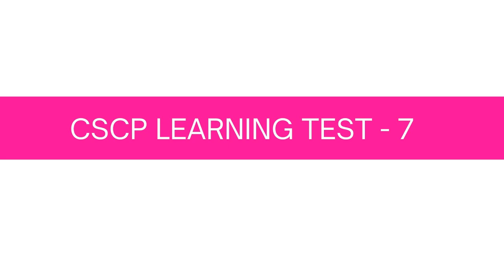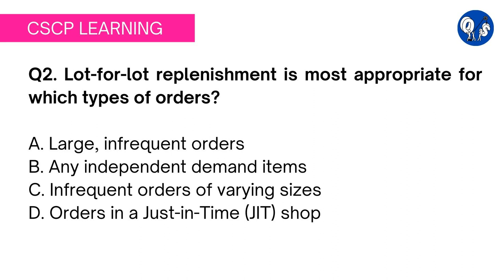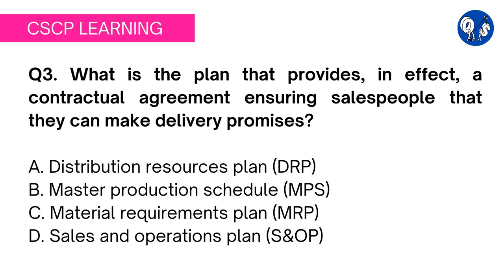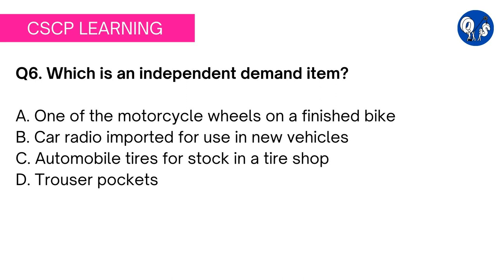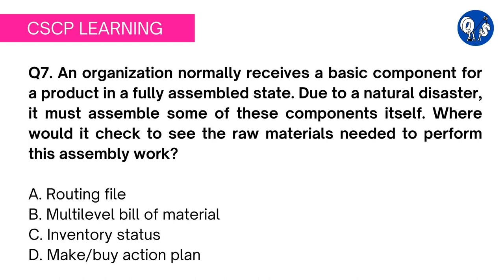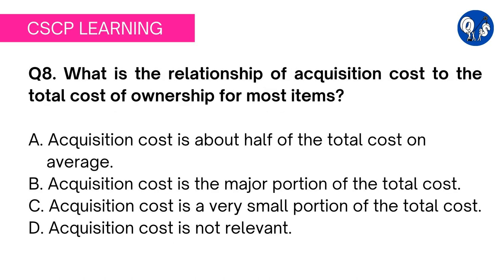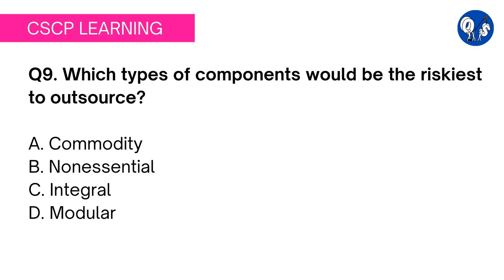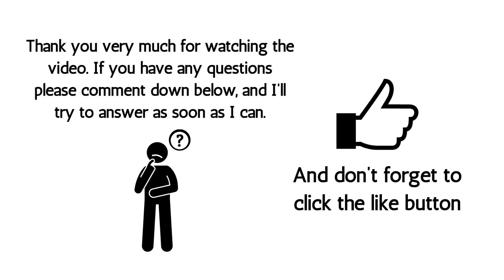CSCP Exam Practice Question Test 7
Important Link:
My learning resources that are available at the following link will provide practical tools and clear guidance to help you excel in your certifications.

1. Set 1 of 600 CSCP Exam Practice Questions with Answers
Based on my experience as a CSCP trainer as well as hundreds of my students’ experience, there is a likelihood that you can potentially see highly similar questions in your exam. Hence, these questions can provide excellent practice for your CSCP exam.

2. Set 2 of 600 CSCP Exam Practice Questions with Answers

3. 300 One Liners
Just one correct answer can make the entire difference between failing at 299 and passing at 300. These one-liners can potentially help you instantly guess an answer
- 300+ terminologies which will give you an edge over your competition
- Between the line concepts that you might have skipped while reading the fluff in manuals.

4. CSCP Solved Numerical Questions from 11 different topics

5. Printable Version of Test 1 till Test 10 (Total 100 questions along with answers).

6.  Formulae Sheet
Preparing for the CSCP exam can be tiresome and strenuous; therefore, any little help can make a huge difference, and I say this based on my personal experience. Therefore, to help you save time, I have written down all the formulae that can prove highly helpful in your exam prep.

7. The LATEST set of 300 questions (The Trump Card)
I believe it is imperative to highlight here that practicing for the exam by using 600 questions sets 1 and 2 (that have been previously uploaded) would have helped 60% of your preparation. However, along with this set, your capability to ace the test on the first attempt could potentially rise to 80%.

8. CSCP Learning Bundle Resources
(Save US $ 20 on Bundle Package having the 6 Products. If you will buy these 6 resources individually; it will cost you US $ 220 but in a package it will cost you US $ 200). Please note that the LATEST set of 300 questions is not included in this package.